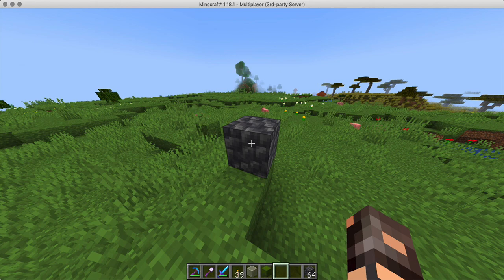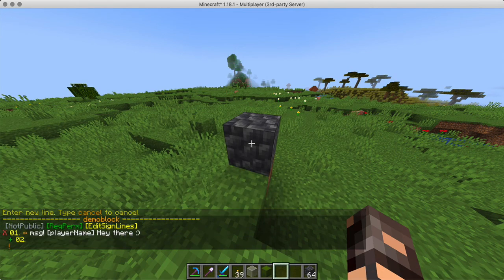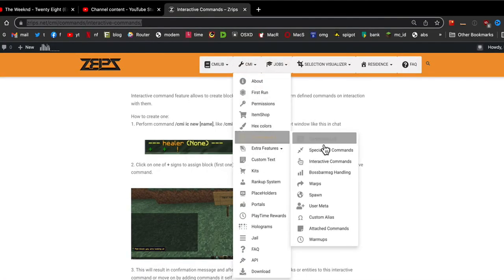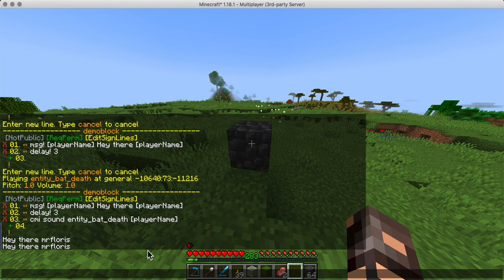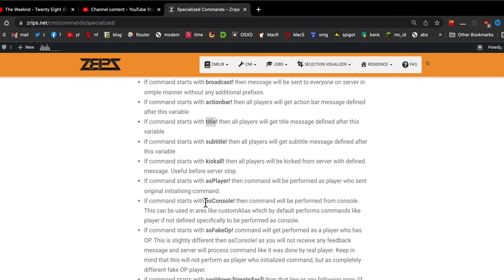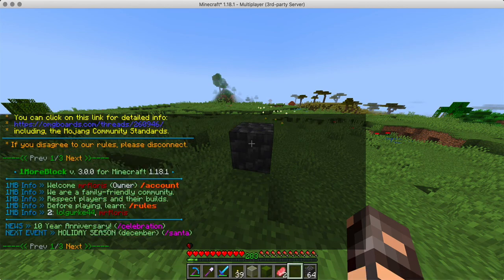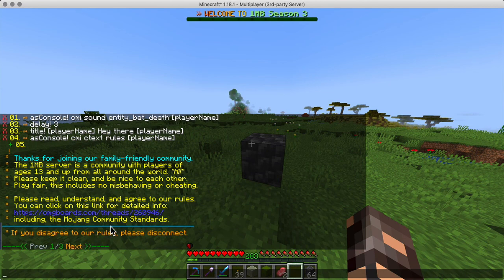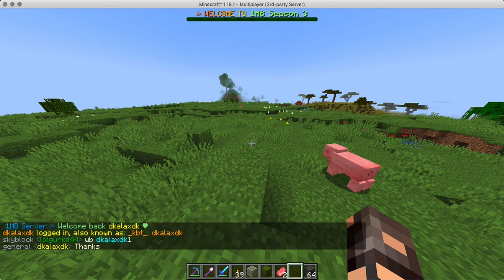CMI: Combining Interactive Commands and Specialized Commands with something like Custom Text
links used in video are zrips.net for documentation and 1moreblock.com for demo server.